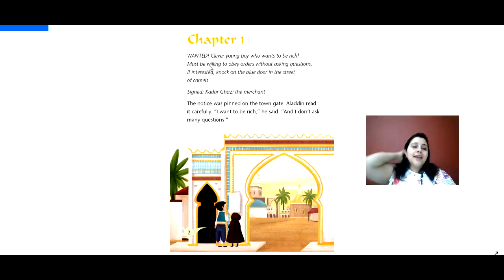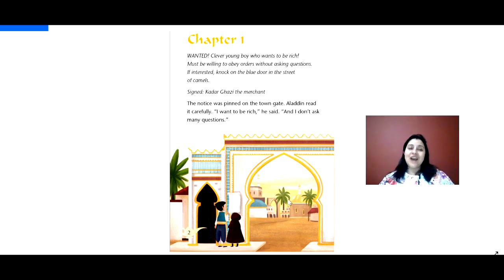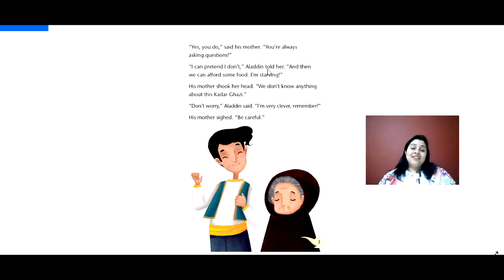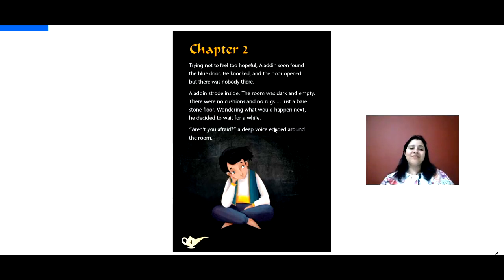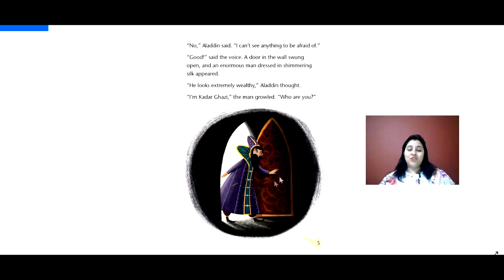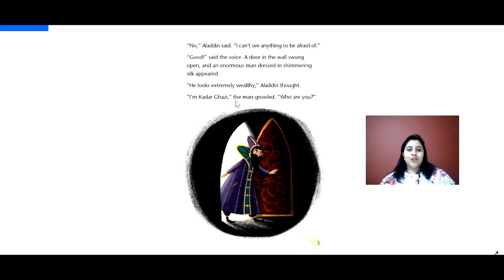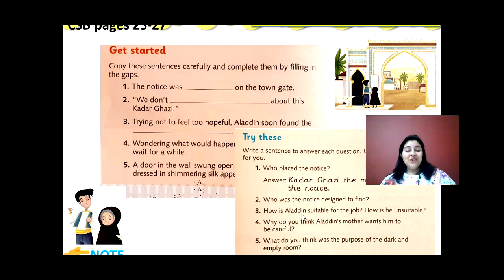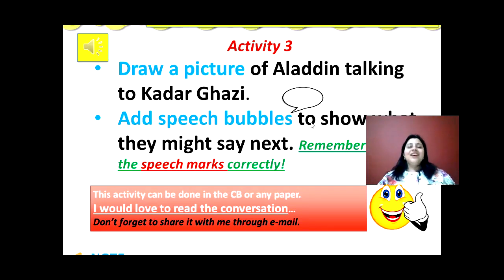Grade 3 Week 12 Let's discuss Aladdin and the Genies